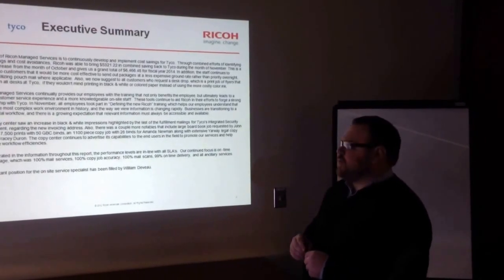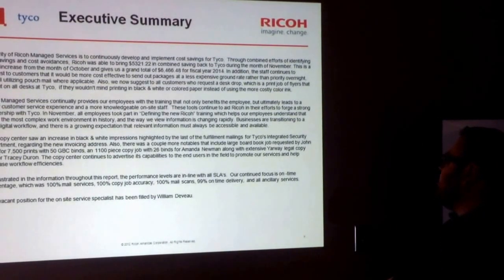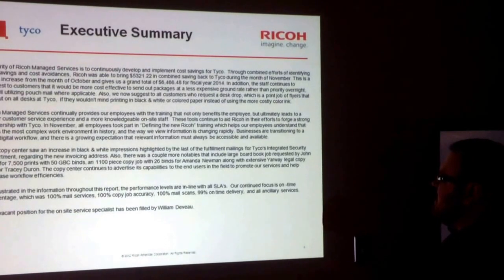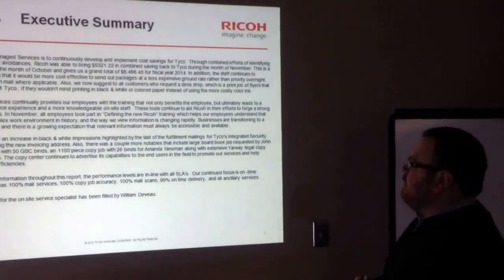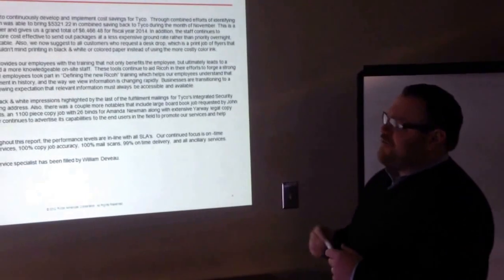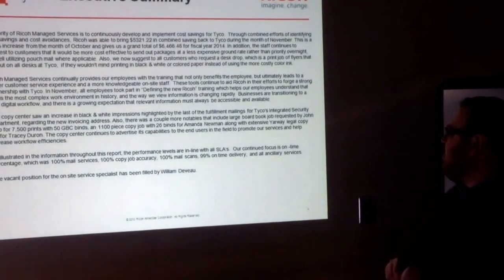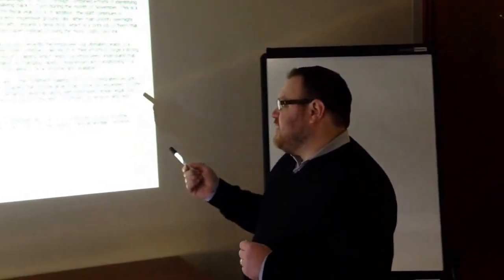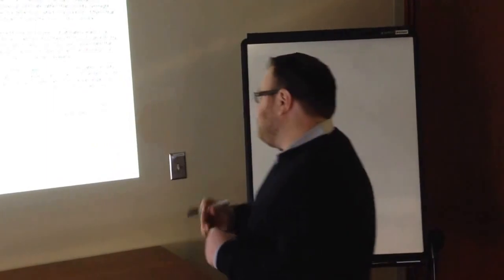Ricoh Video Nugget Executive Summary